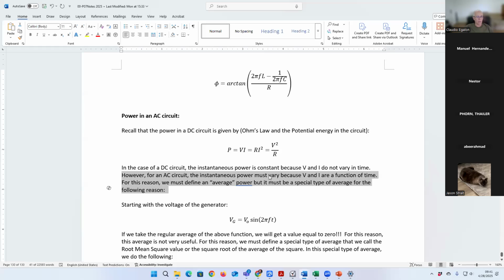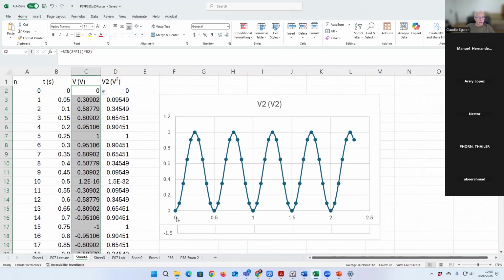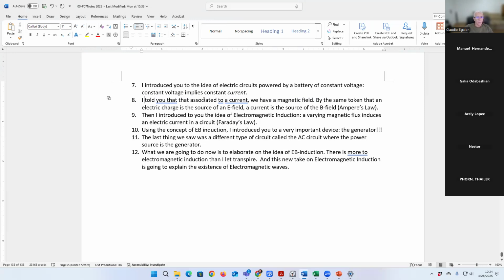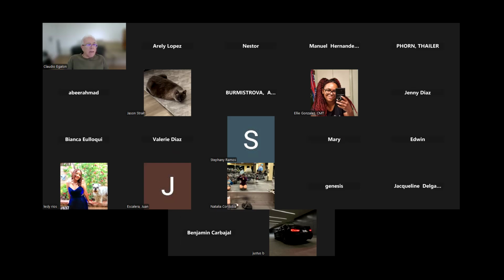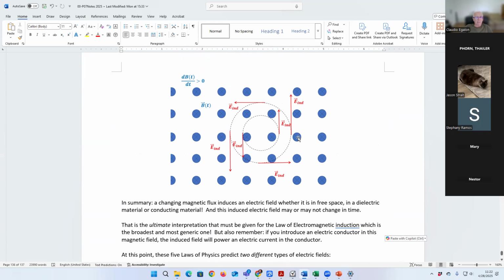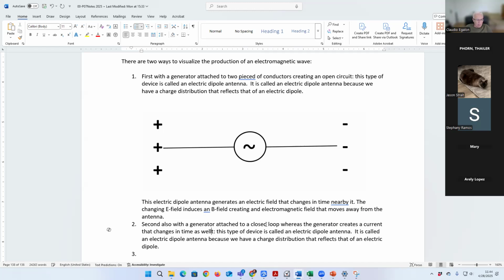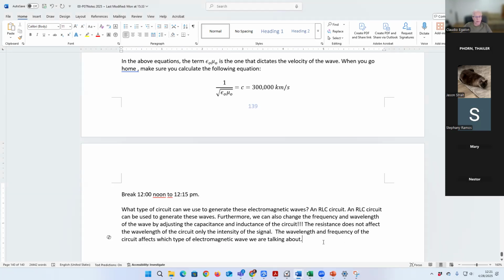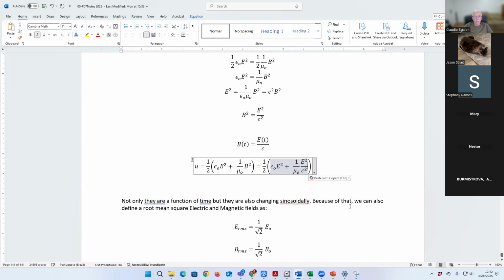P07 2025 04 28 AC Circuits2, E& Waves1